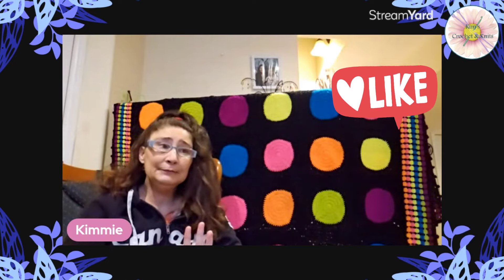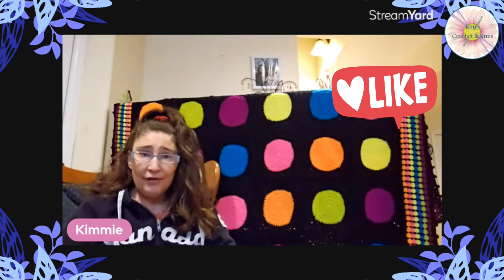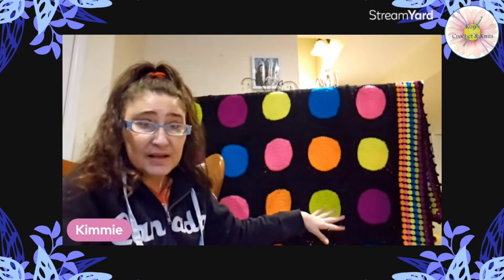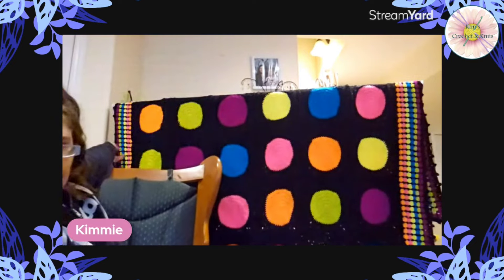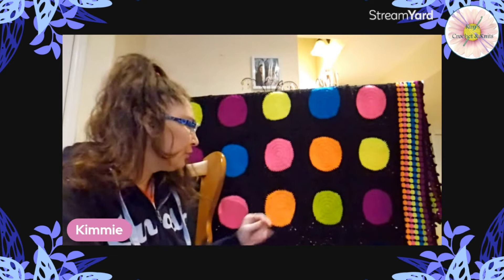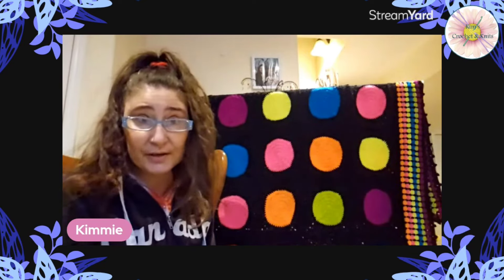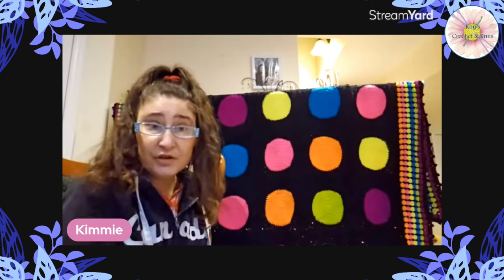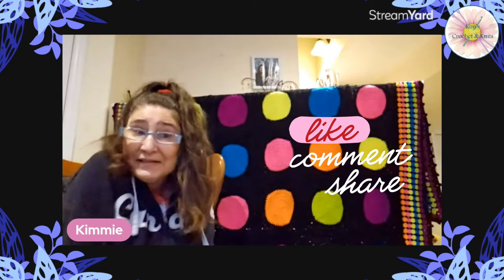FINISHED POLKA DOT BLANKET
POLKA DOT BLANKET BY